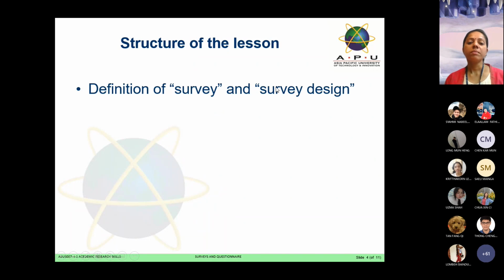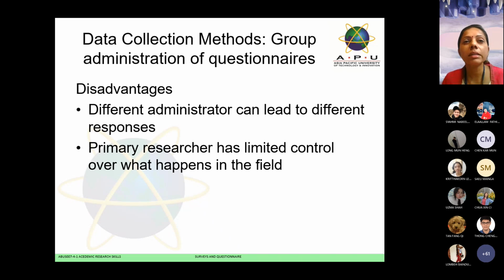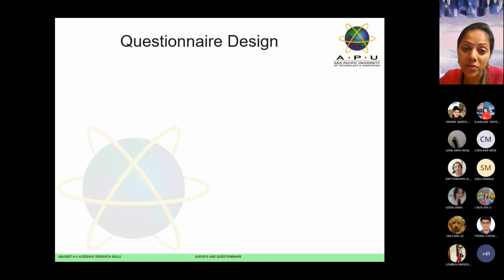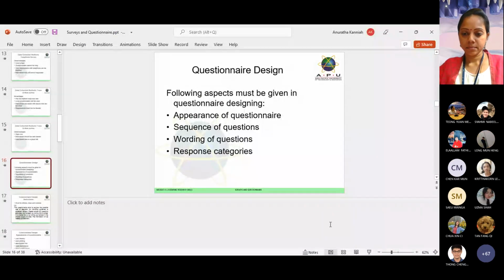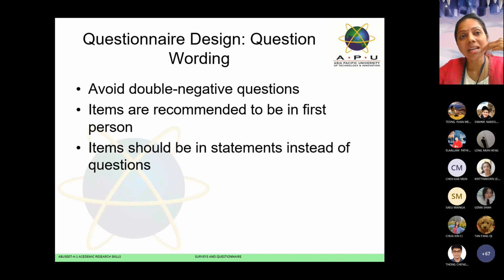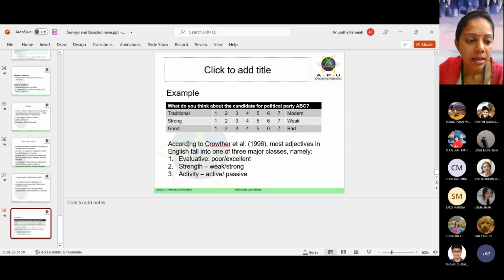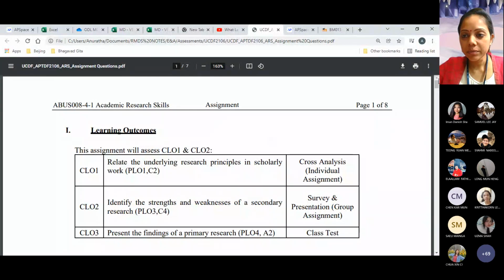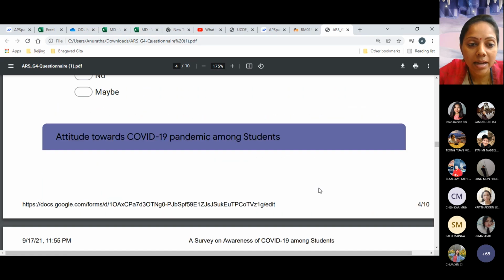ARS-Lecture-Questionnaire Designing-20220114_100503-Meeting Recording